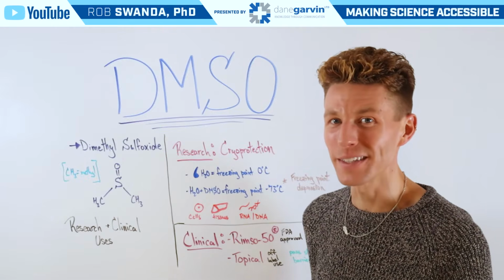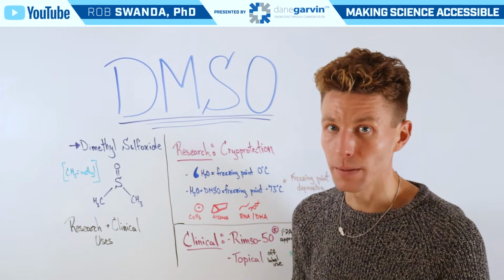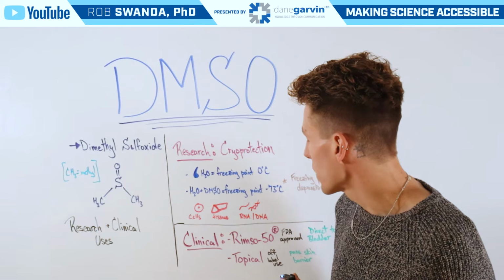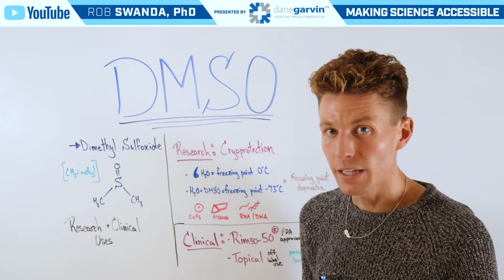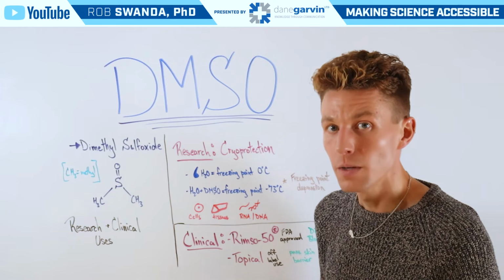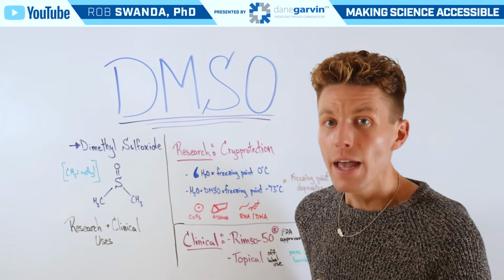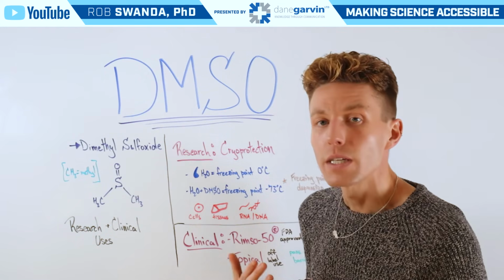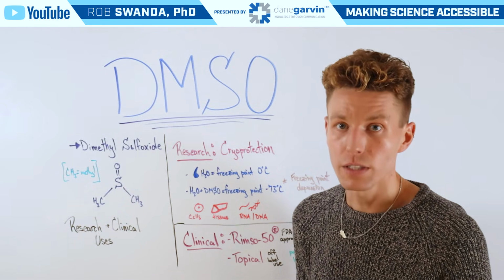What is DMSO (Dimethyl Sulfoxide)?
And, become a member to chat 1:1 about science related topics!

Dimethyl sulfoxide (DMSO) is widely used in research as a cryoprotectant to preserve cells, tissues, and embryos during freezing, thanks to its ability to prevent ice crystal formation. Clinically, DMSO is approved in the US as an intravesical treatment for interstitial cystitis (bladder pain syndrome) and is also used off-label in topical formulations for pain and inflammation.